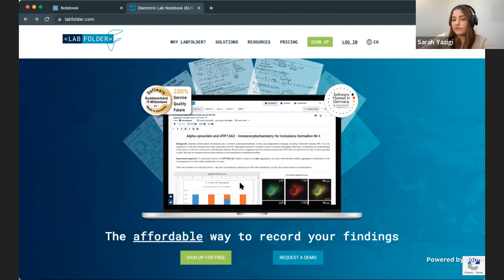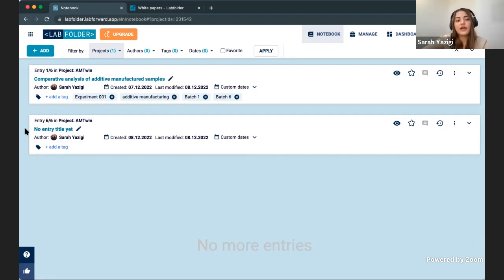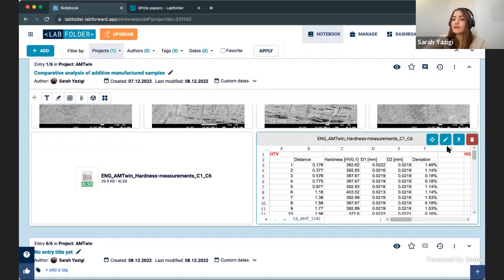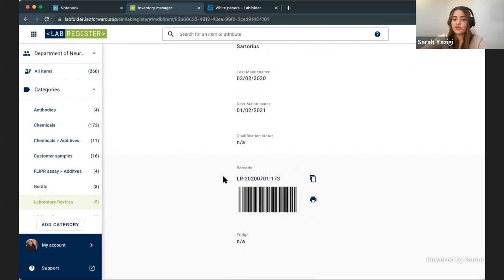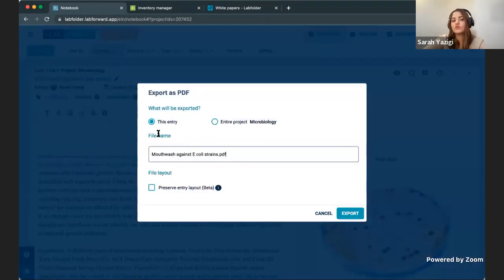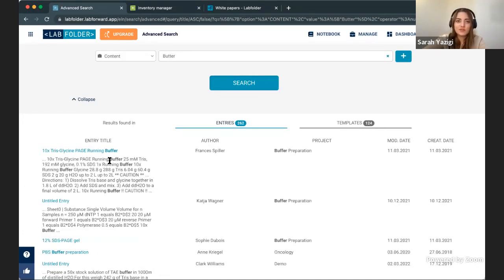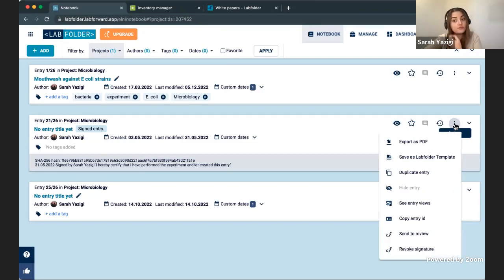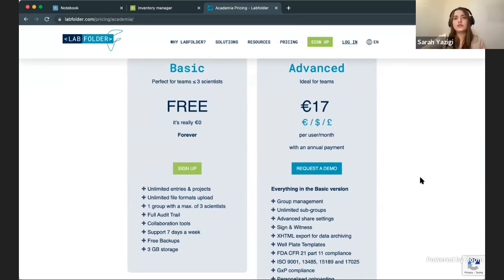ELN Labfolder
NFDI-MatWerk Introductory Session: Electronic Laboratory Notebooks - What they are and why we need them
Several ELNs are already in active use in our NFDI-MatWerk community. In the online introductory event, on 8th December 2022, experts presented six different ELNs. All pitches of the session can be found on our youtube channel.